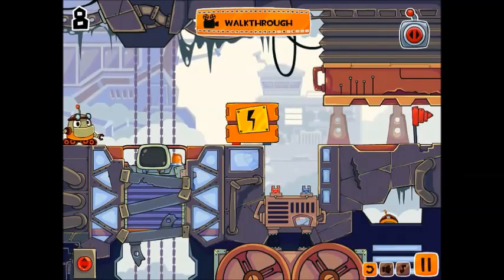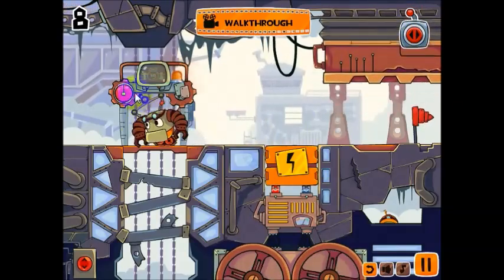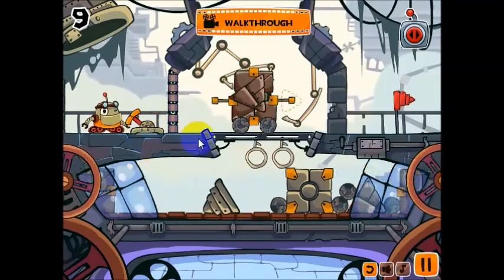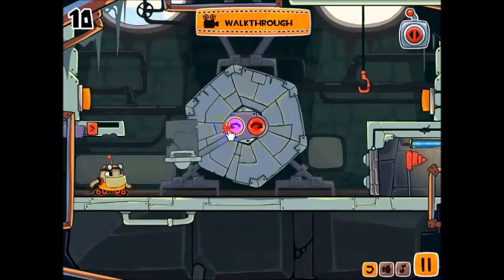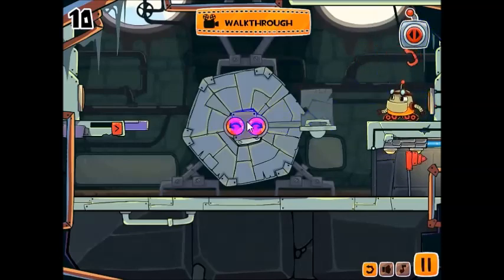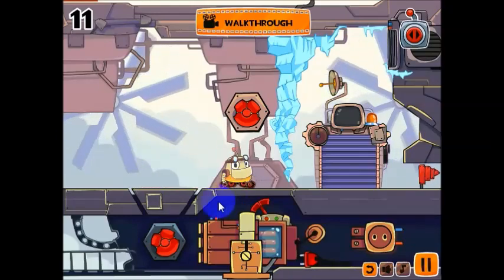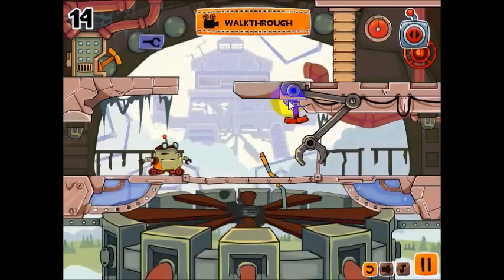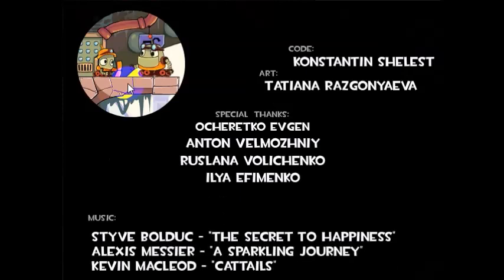Robo Trobo Game Walkthrough Levels 8 - 14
Play this free fun challenging point and click puzzle game

This is the video walkthrough of the last 7 levels (8 – 14) in Robo Trobo.  In Robo Trobo you need to help Robo Trobo repair the airship he is in.  Lots of fun levels that can be a bit challenging but still fun.  All you need to do to is point and click on the objects on the screen to solve each of the puzzles in the levels.

Looking for more fun games like Robo Trobo?  Then go to MathNook’s home page and click on the Fun Stuff menu link.  This will take you to our fun game section where you can see and play our Featured Games, our games by categories, or a listing of all of our games.  Click on the Puzzle/Logic Games link to play more fun point and click games like Robo Trobo.  Or go to MathNook and search for Wheely to find the 3 Wheely games which are very similar to this game.

And don’t forget that MathNook has plenty of math games that cover a variety of math skills.  Not only are they educational, but they are Fun!

MathNook’s math games are aligned with the Common Core State Standards.  Each game is listed with the CCSS numbers they are aligned with.  You can also see all games aligned with a particular standard by going to the main page and clicking a particular CCSS number in the CCSS link scroller.  Games are also listed by skill in the “Find Our Cool Math Games to Play by Category” link scroller on the main page.  You can click the “All Games A-Z” link in the skill scroller to see all of the fun games and math games on our site along with the skill they practice/reinforce.

Remember that MathNook's games are free and can be played online without any membership or sign-up required.  The games are great for teachers, students, parents and homeschoolers.